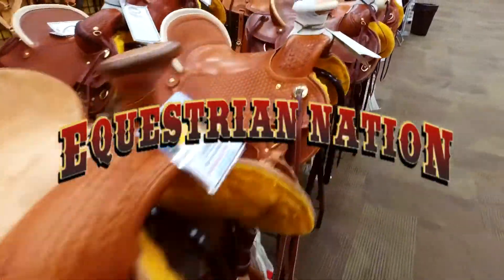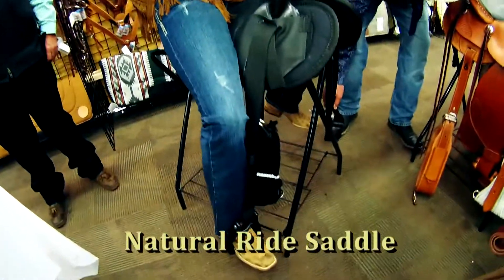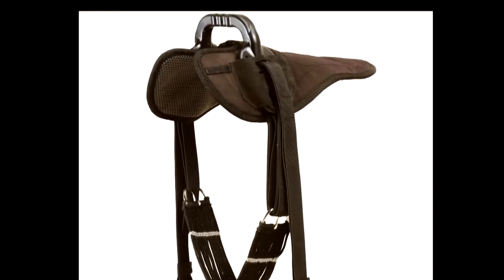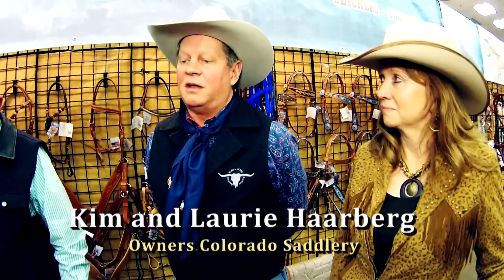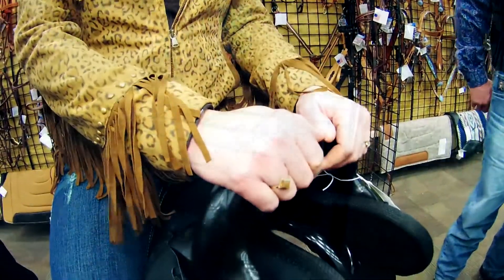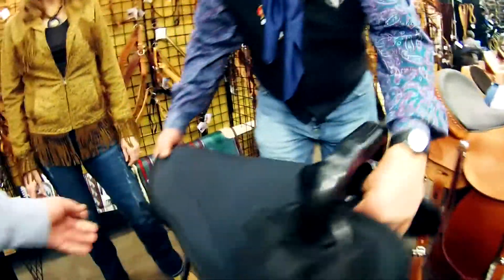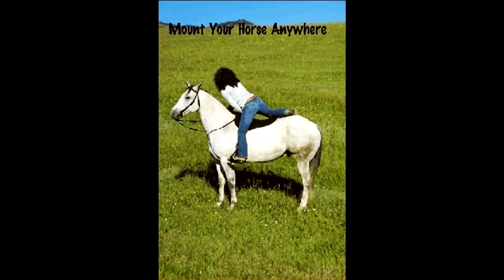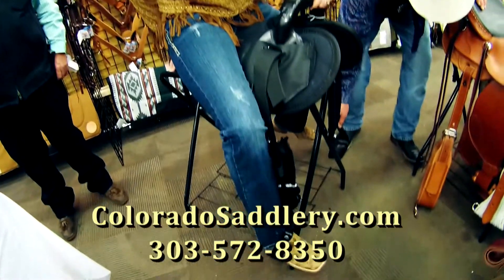Natural Ride Saddle